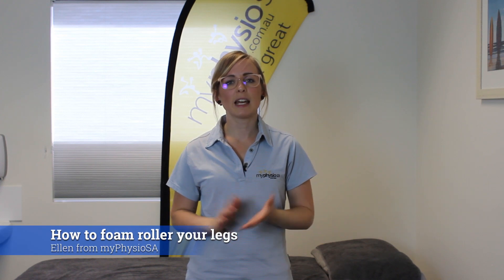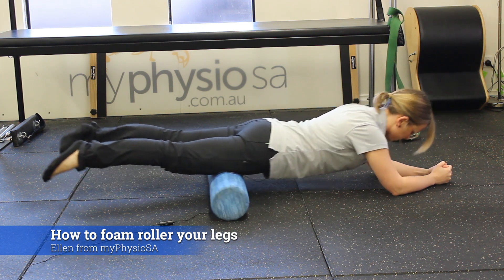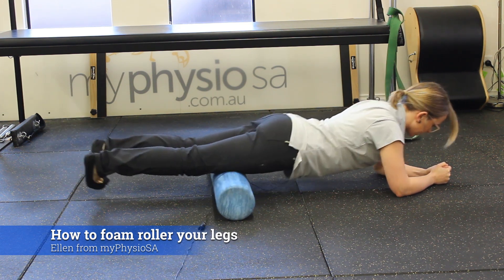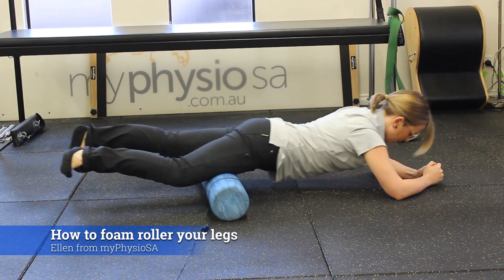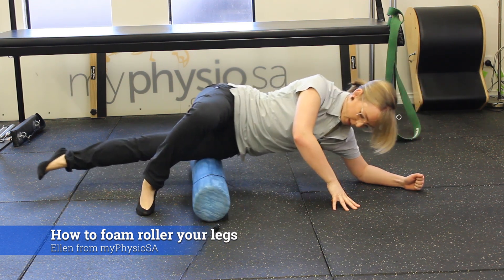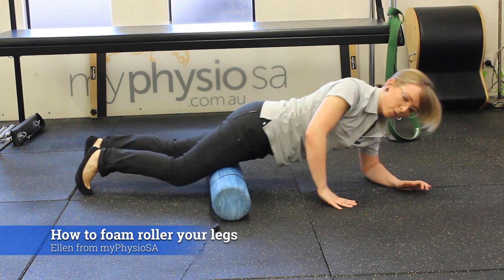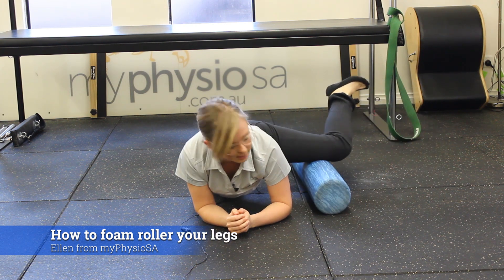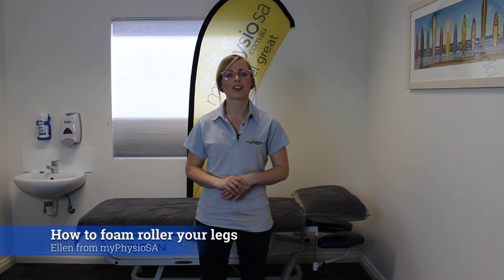How to foam roller your legs by Physio Adelaide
Learn how a Physio teaches using a foam roller to release leg tension. Physio Ellen shows how to roller your thigh muscles, ITB and groin muscles.
Using a foam roller can be a great way to loosen tight muscles and fascia in the legs.  Can be used for sports recovery or if you just feel tight.
myPhysioSA Adelaide: Payneham, Mount Barker & Mile End